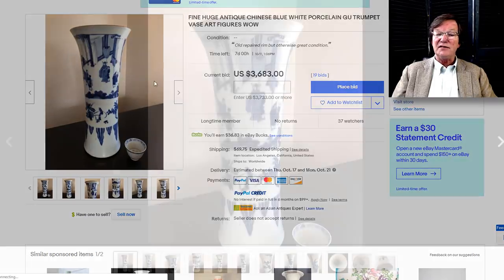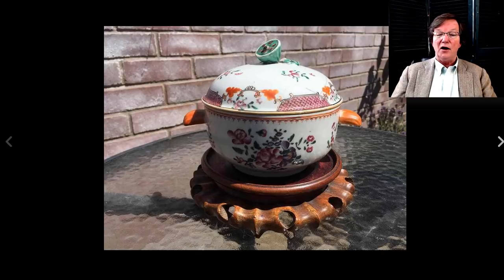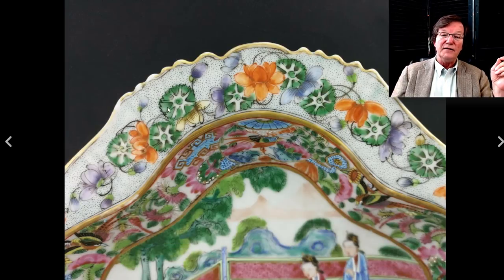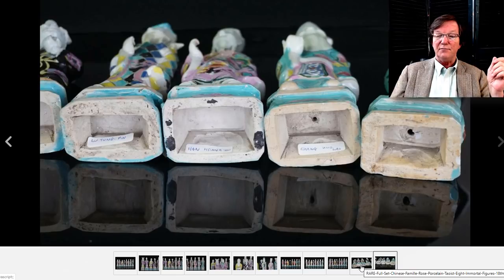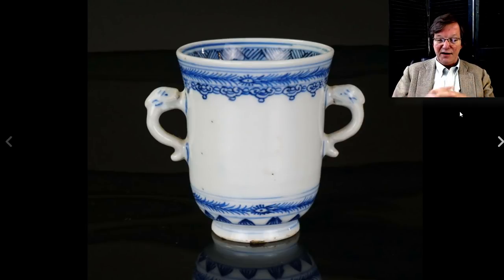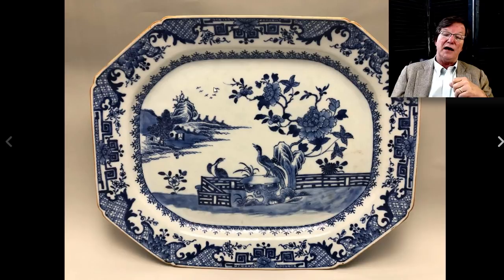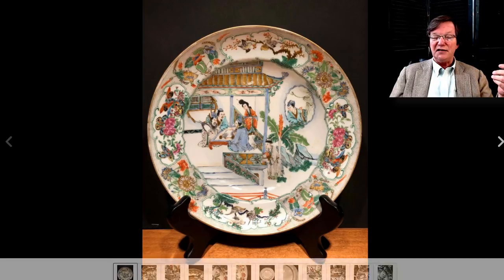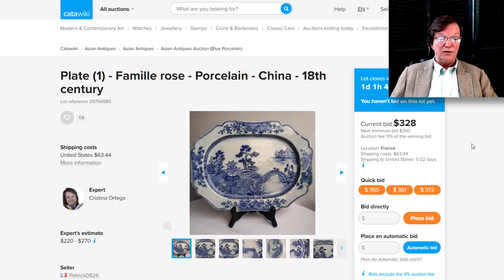Bidamount Weekly eBay and Catawiki Chinese Antiques Auction News-Results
About this video:
Welcome.
Regular weekly and bi-weekly videos from Peter Combs and Bidamount about Asian art and the auction market. With an emphasis on fine art, auction news, and art news from numerous auction houses and online auction venues. These videos focus extensively on the Chinese art market and the Japanese art market. Other videos cover the topics of understanding and identifying authentic Chinese porcelain, Chinese bronze as well as information about the history of Chinese and Asian art.  Visit Bidamount.com to learn more, join the ASIAN ART Forum and take advantage of the reference library filled with hundreds of auction catalogs and reference books on Fine Art, current art value by category, and links to museum collections. Bidamount Weekly eBay and Catawiki Chinese Antiques Auction News-Results

eBay and CATAWIKI this week: very fine Republic period "100 Boys" planter, fine Republic-Proc charger, Kangxi Mustard Pot, fine Export punch bowl, Armorial export tea pot, several fine 18th C. tea pots, Qing bronzes, export double cup,  hat stand, famille rose eight Immortal figurines, Rose Mandarin platters, fine large 18th c. blue and white platter, armorial plates and platter, Mandarin serving dish, ivory export card case, ormolu mounted famille rose vase, 19th C. celadon glazed famille rose vegetable tureen, butterfly plates, famille rose platter, silk robes and textiles, Kangxi Guglets, Ming and Tianqi, several good Yixing enamel tea pots, snuff bottle,